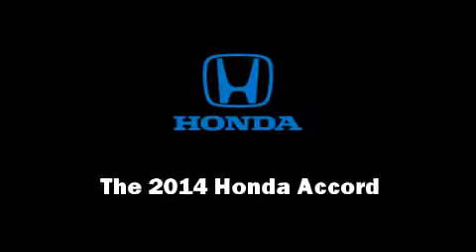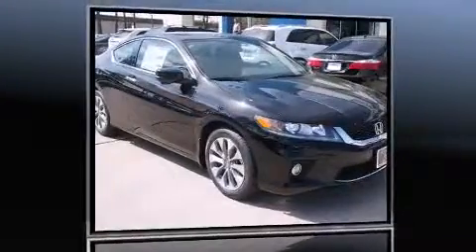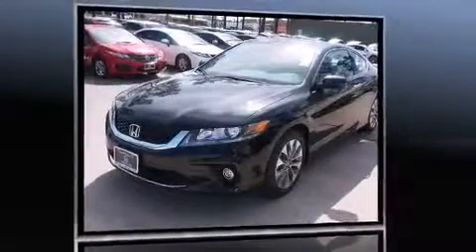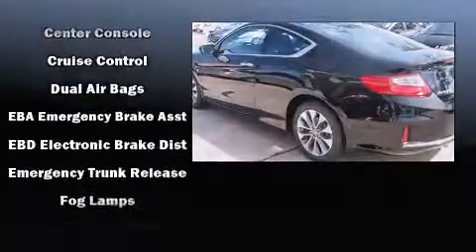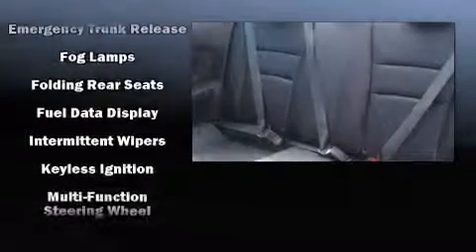2014 Honda Accord EX-L in Kingwood, TX 77339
The 2014 Honda Accord. This 2 door, 5 passenger coupe offers the latest in technological innovation and style. Honda made sure to keep road-handling and sportiness at the top of it's priority list. Smooth gearshifts are achieved thanks to the 2.4 liter 4 cylinder engine, and for added security, dynamic Stability Control supplements the drivetrain. Honda prioritized fit and finish as evidenced by: 1-touch window functionality, variably intermittent wipers, turn signal indicator mirrors, lane departure warning, power windows, an overhead console, and more. Features such as automatic climate control and leather upholstery prove that economical transportation does not need to be sparsely equipped. For drivers who enjoy the natural environment, a power moon roof allows an infusion of fresh air. Audio features include a CD player with MP3 capability, steering wheel mounted audio controls, and 7 speakers, providing excellent sound throughout the cabin. Honda also prioritized safety and security with features such as: dual front impact airbags with occupant sensing airbag, head curtain airbags, traction control, brake assist, a security system, and 4 wheel disc brakes with ABS. We have the vehicle you've been searching for at a price you can afford. Please don't hesitate to give us a call.